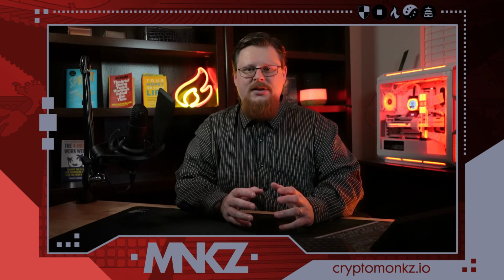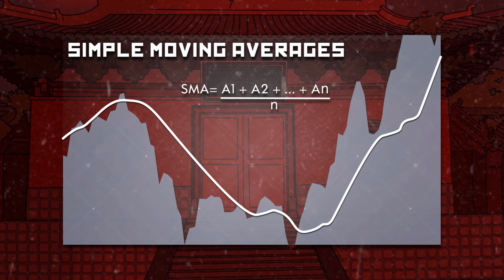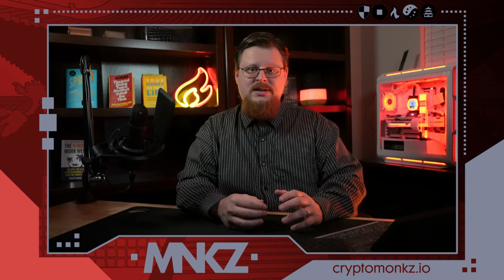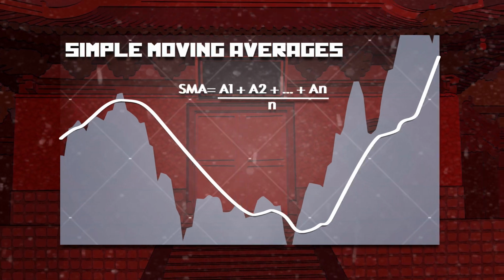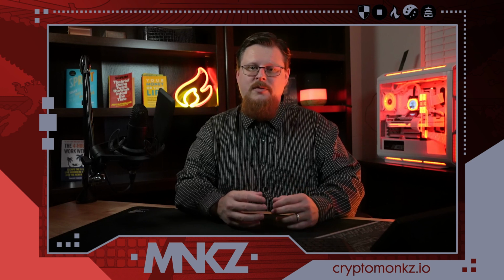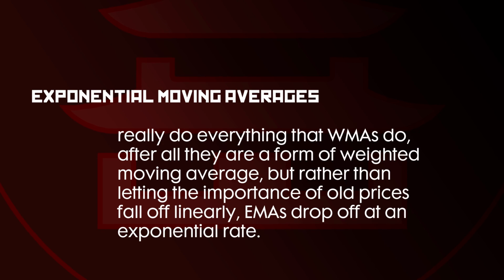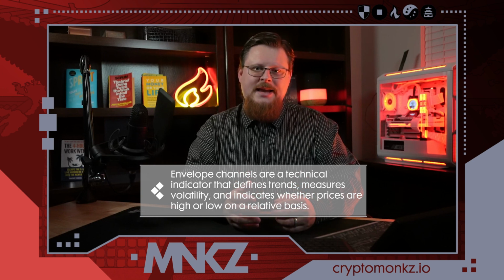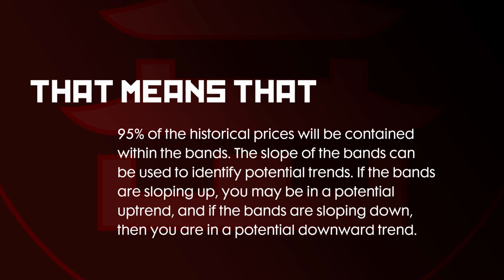Basics of Moving Averages as Technical Trends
In this video we will be going over moving averages as technical trends.
“The goal is always to provide value by visualizing important market features such as trend direction, trend strength, changes and…”
What have been your biggest take always from our courses? Let us know!